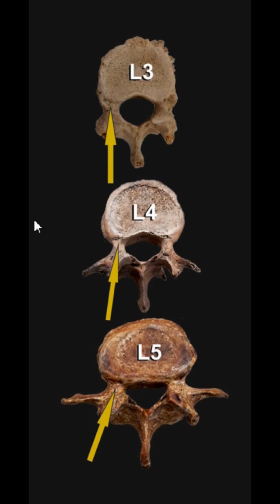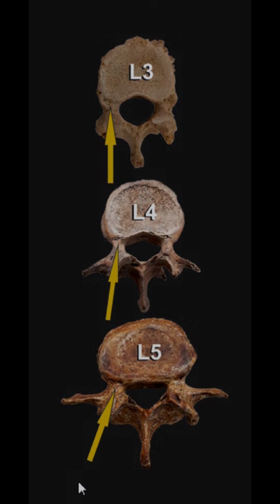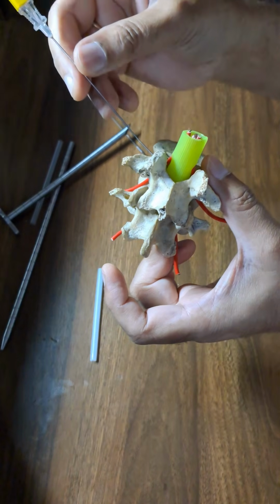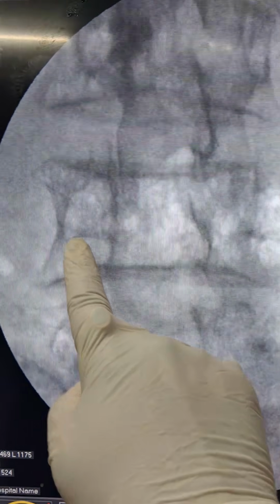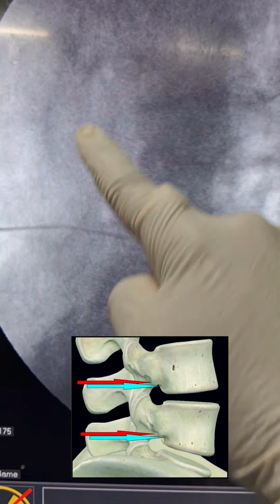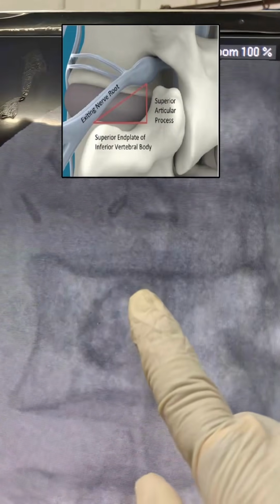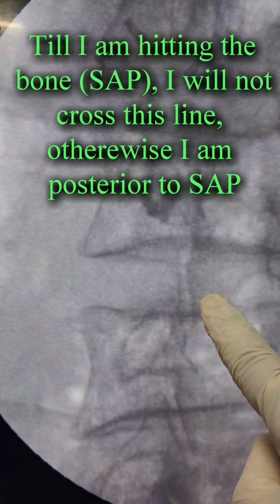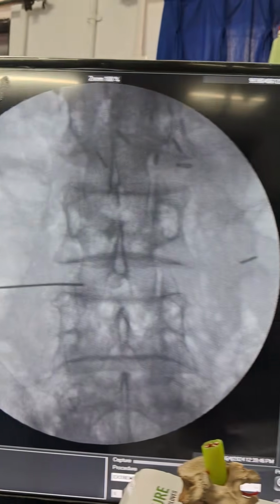TFESI through Sub-pedicular & Kambin's triangle approach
Transforaminal Epidural Steroid Injection is one of the commonest pain interventions related to spine for lumbar disc herniation.
This video is made for young pain physicians who are very fresh as well as who are senior for more perfection with thorough anatomy knowledge.
Best wishes
Dr. Shantanu Mallick
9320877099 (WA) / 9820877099